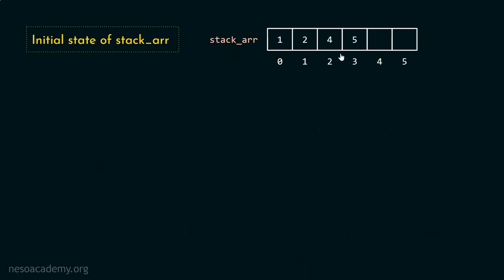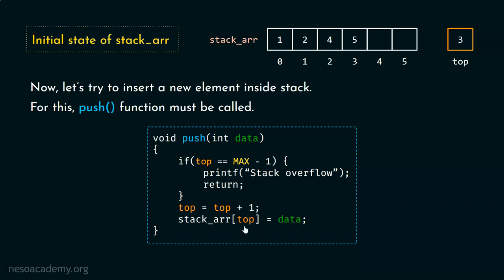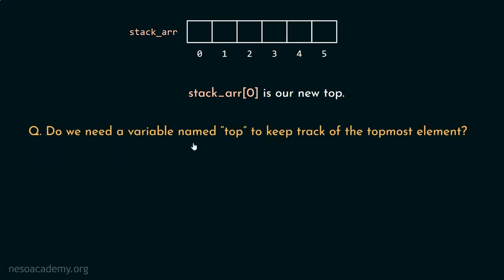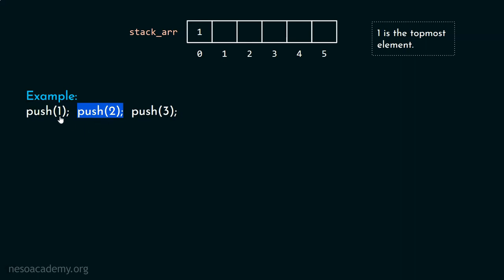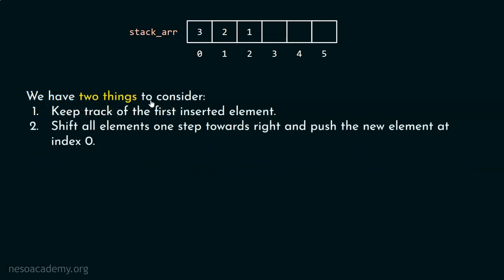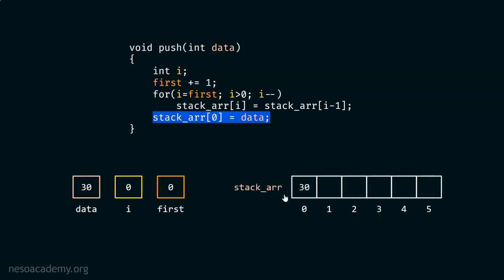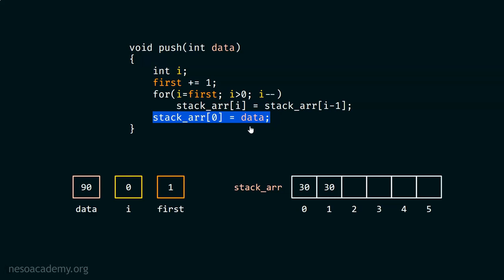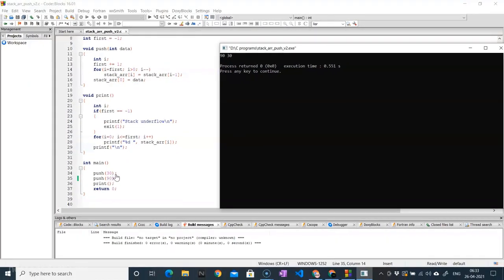112 Stacks Program 1 – Part 1